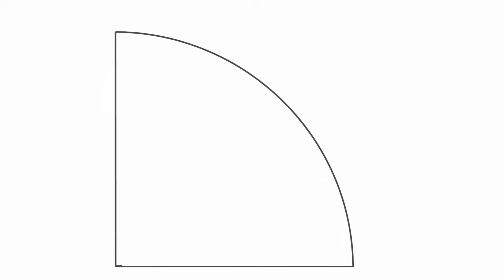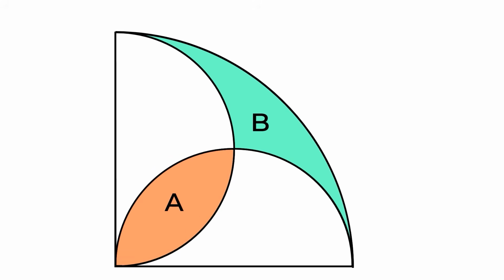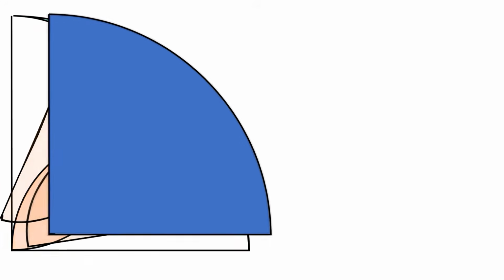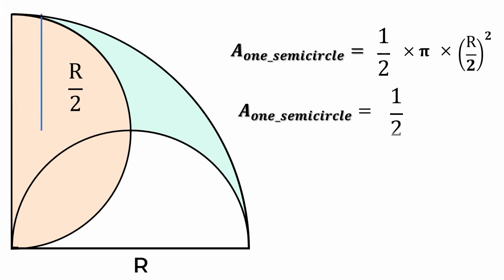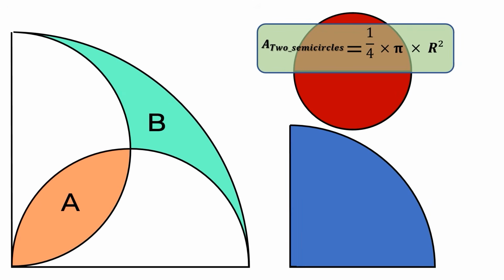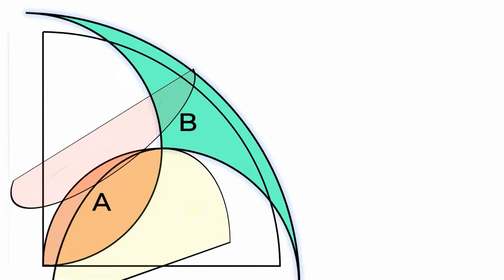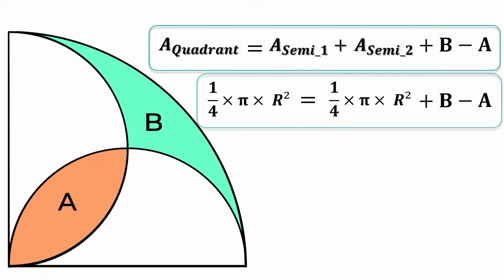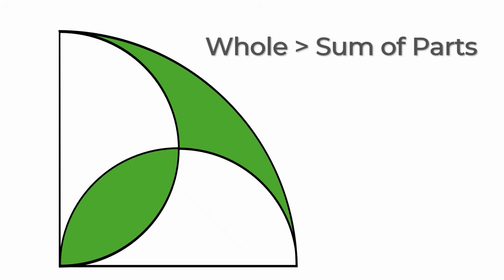Equal Areas, Completely Different Shapes – Here's Why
Two shapes — one curved like a petal, the other shaped like a lens — appear completely different.
But here’s the twist: they have the exact same area. In this video, we explore a stunning geometry puzzle featuring a circle quadrant and two semicircles. At first glance, the shaded regions 'a' and 'b' look nothing alike, but a surprising relationship proves they are equal! We'll walk through an elegant, step-by-step proof that requires no advanced math, just clever thinking. This is a perfect example of how mathematics reveals hidden symmetry in plain sight. Perfect for students, puzzle enthusiasts.